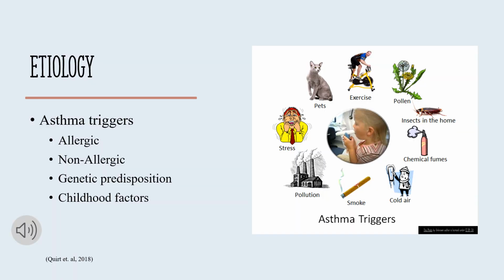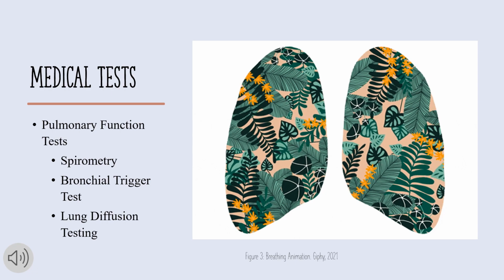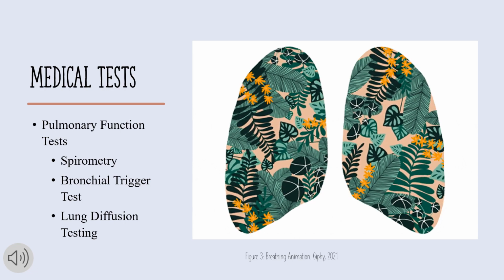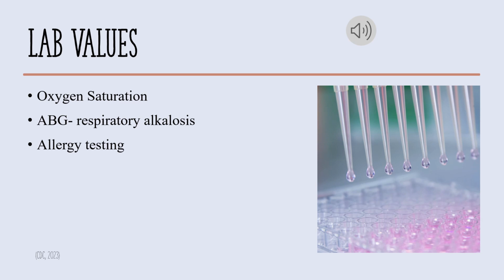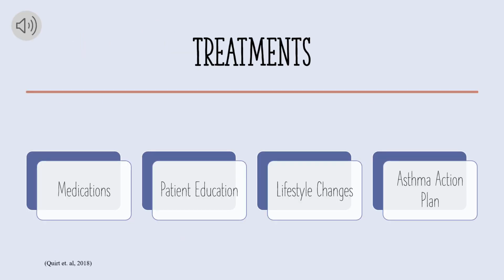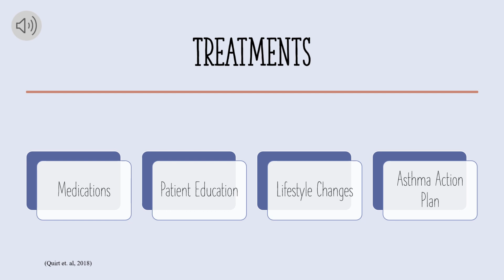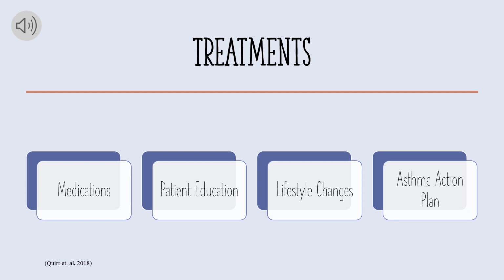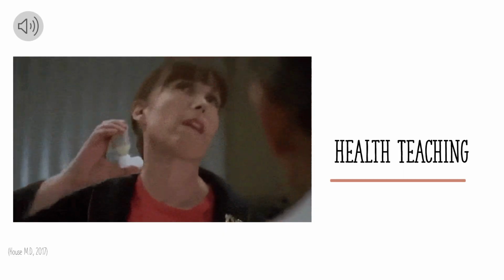Asthma PowerPoint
Narrated Powerpoint presentation from my Pathophysiology Course regarding asthma.